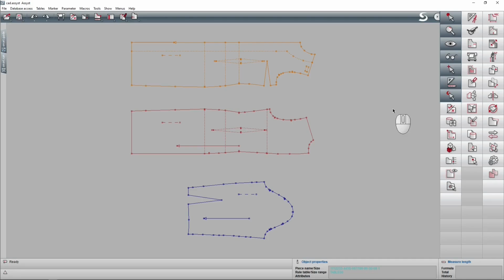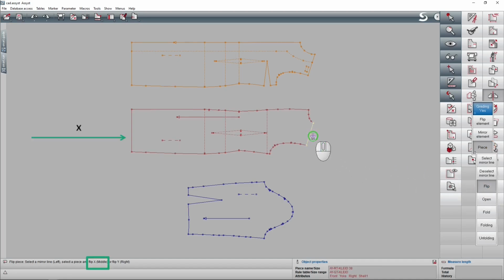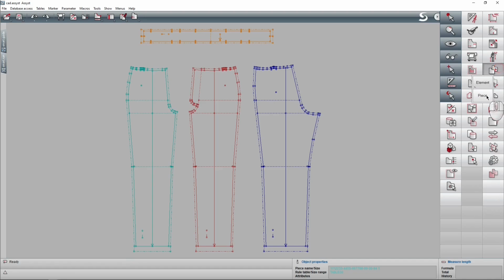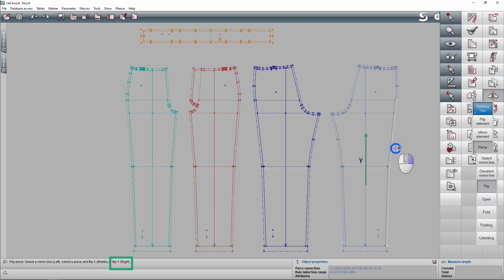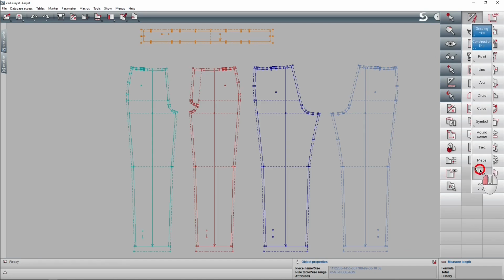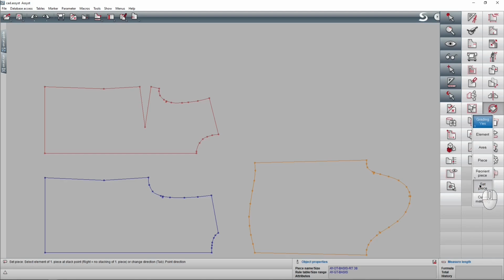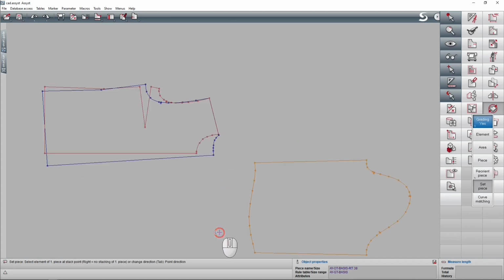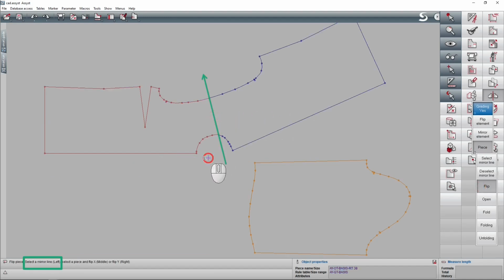Basic creation: Flip pieces in Assyst.Cad 2D